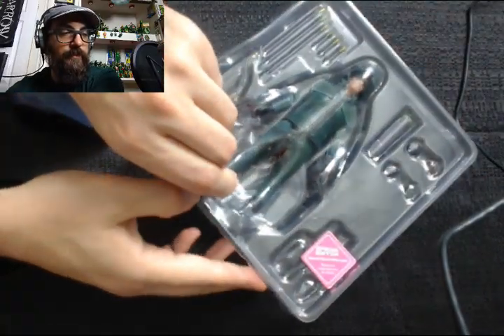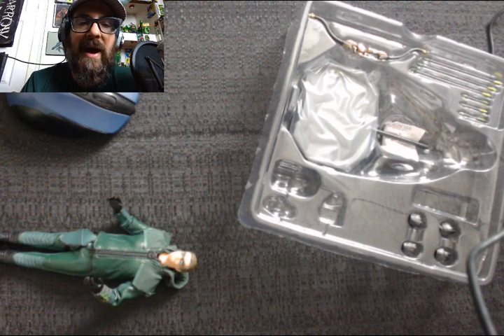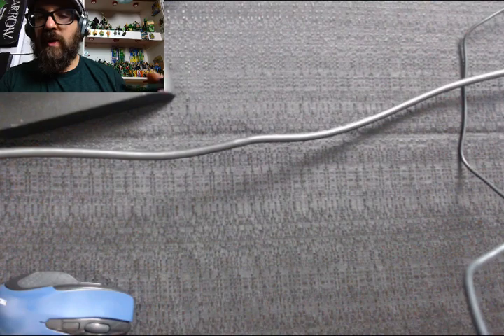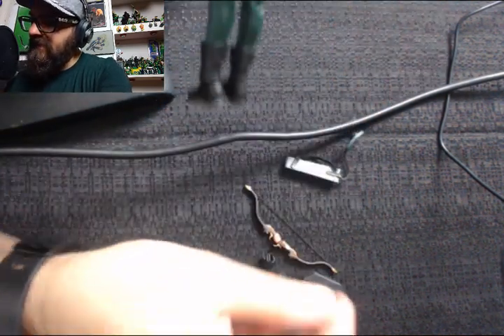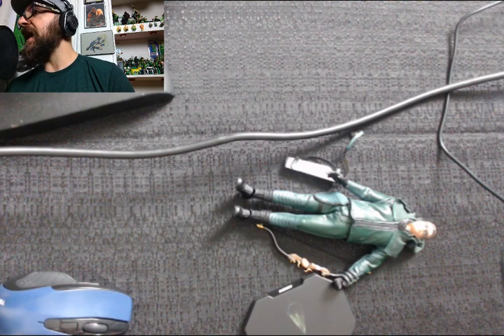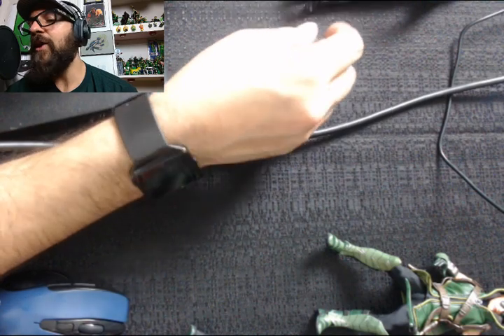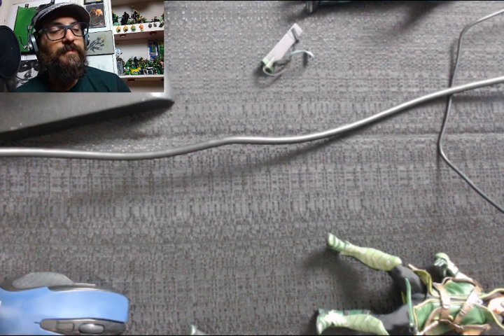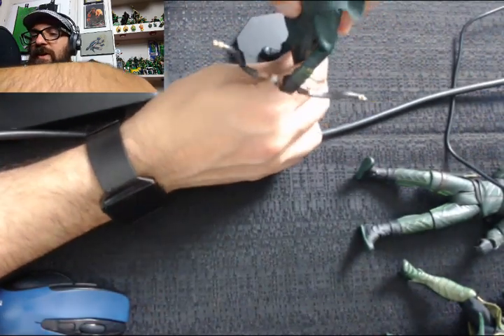Soap Studio Arrow 1:12 Figure unboxing and review